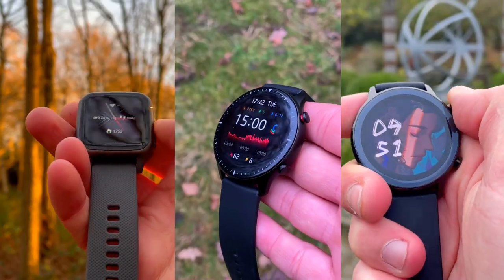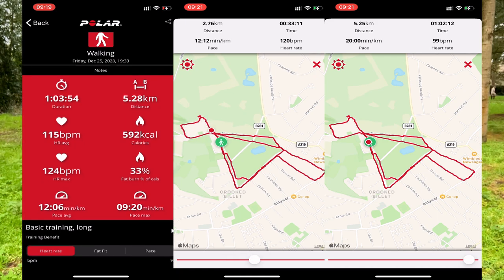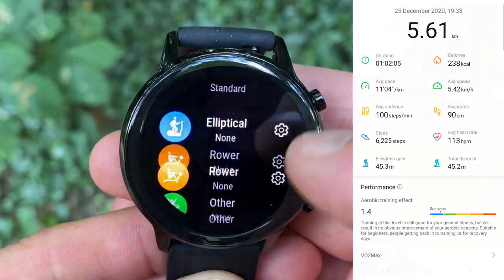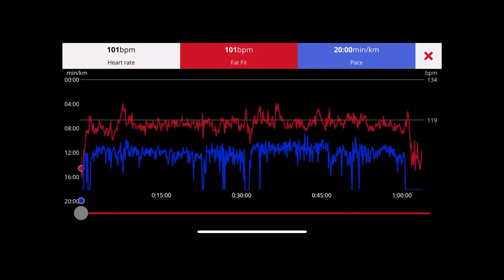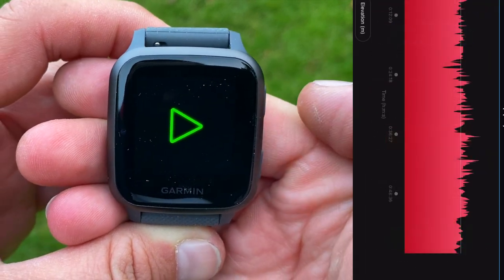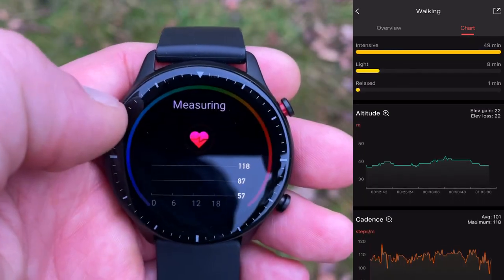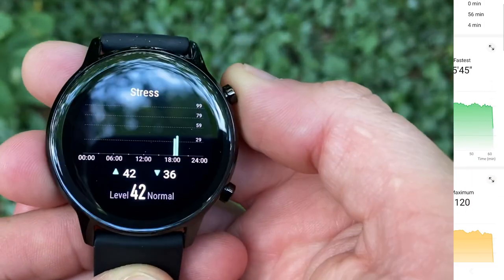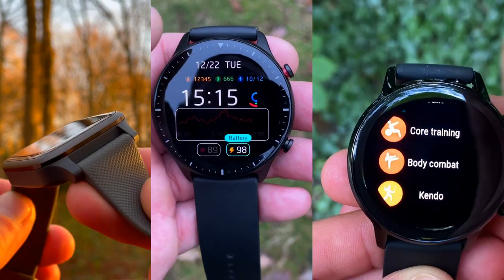Heart Rate Accuracy Test of Garmin Venu SQ vs Honor MagicWatch 2 vs Amazfit GTR 2 & POLAR H10 Strap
We get a lot of questions about the Heart Rate accuracy on the trackers and smartwatches we review. Following the votes on the community wall for smartwatches to be tested first with the Polar H10 chest strap we have tested 3 very popular trackers! Today we’ll be looking at the Heart Rate accuracy of Garmin Venu SQ, Amazfit GTR2 and Honor MagicWatch 2!

Before we get into the comparison and analysis, let’s me explain how I set the benchmark and what we are testing against. The rules of engagement were – I went for a 1hr walk in Wimbledon Common near Wimbledon Village on Christmas Day, I used Polar BEAT to track Heart Rate from the Polar H10 heart rate strap as well as iPhone 12’s GPS for distance tracking from Polar Beat App as well.
What’s Polar Beat you may ask – well it’s one of the best fitness recording apps on the market from a market leader in sport tech ie. Polar. You can connect optical heart rate sensor, ANT+ or chest straps to it and see your results and trends over time. It has over 100 sport profiles that will calculate your calories burned, heart rate zones , etc And a word of advice – if you are using your tracker as an indicator of exertion and calories burnt, you may want to check it against polar beat… But we’ll talk about this in detail in another review. Keep a look out on the community wall for more detail on that one.

Now, the results of the GPS accuracy test of the Venu SQ, GTR2 and MagicWatch 2 are in the other review, check the link below the video or the end screen to see that one.